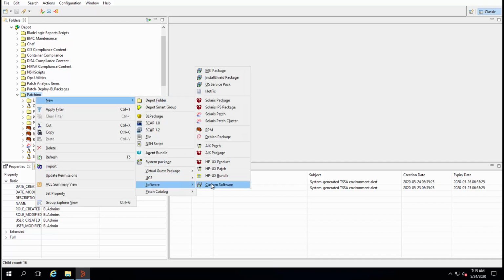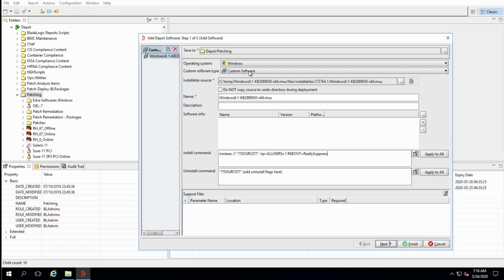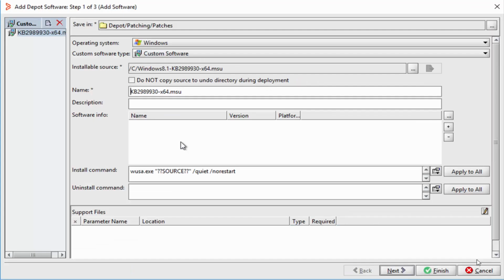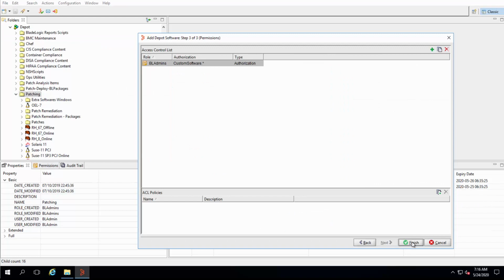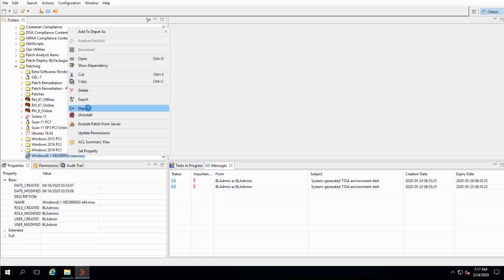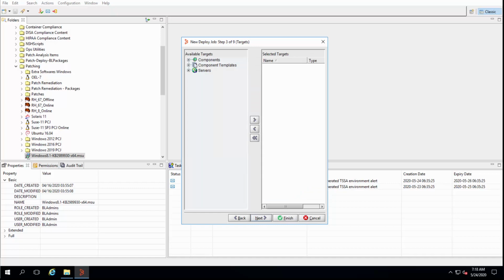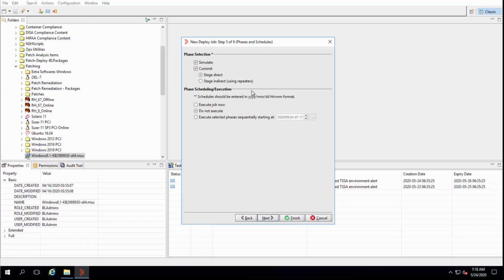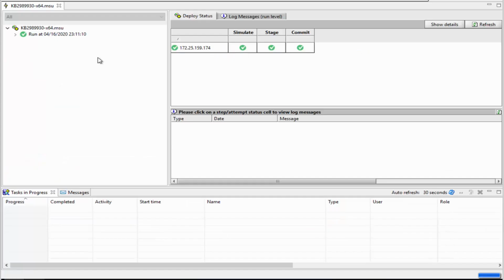BMC Truesight Server Automation (TSSA): How to deploy a custom MSI or MSU patch item via Deploy Job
A demonstration of how to deploy MSI or MSU custom patch items via a TrueSight Server Automation Deploy Job.